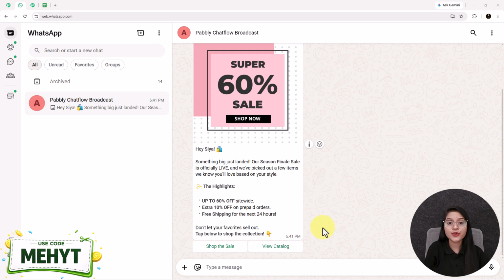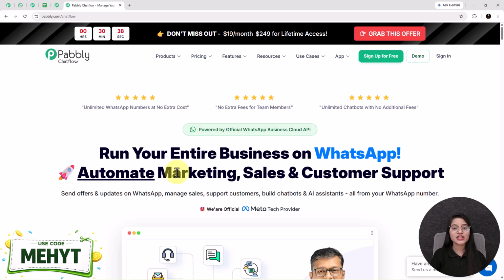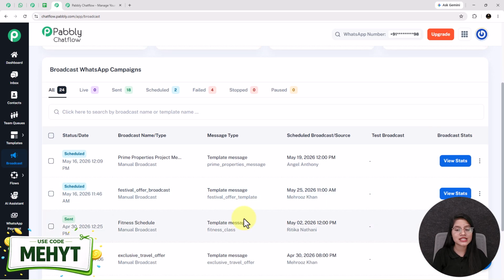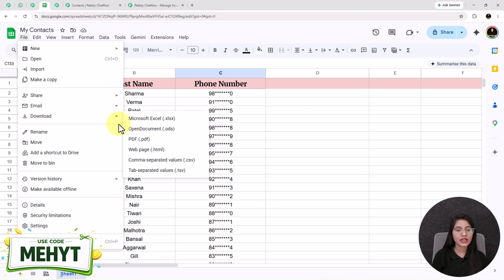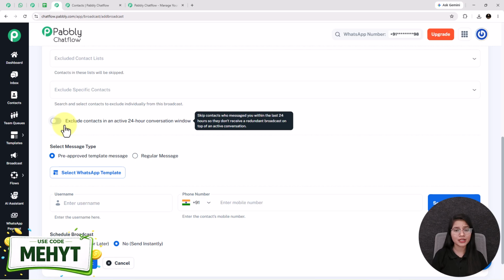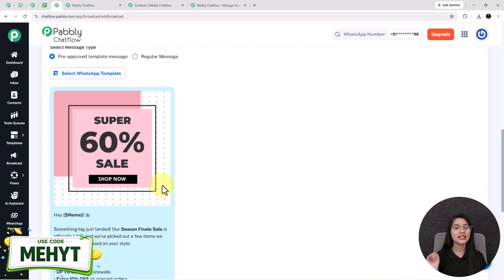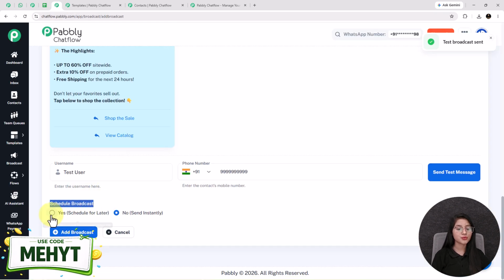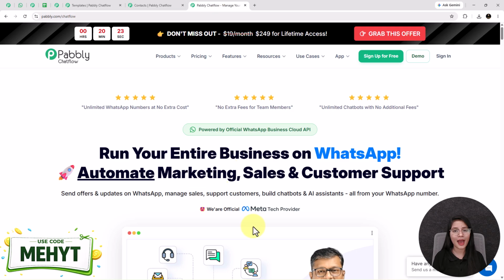Reach 1000+ Users on WhatsApp With Just One Click 🚀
Want to expand your reach and connect with over 1000 users on WhatsApp with ease? This tutorial will guide you through the process using Pabbly Chatflow!

🚀 In this step-by-step video, you’ll learn how to:

✅ Effortlessly set up a WhatsApp campaign to engage thousands of users
✅ Use one-click automation to streamline your outreach efforts
✅ Create personalized messages that resonate with your audience
✅ Track user responses and engagement metrics in real-time
✅ Optimize your messaging strategy for maximum impact

By implementing these strategies, businesses of any size can enhance their marketing efforts, boost customer interactions, and grow their audience efficiently. 📈

🎯 Use Case: Instantly send messages, offers, or announcements to thousands of users through automated WhatsApp broadcasts, helping businesses communicate at scale without manual effort